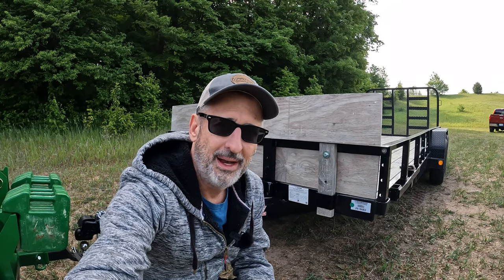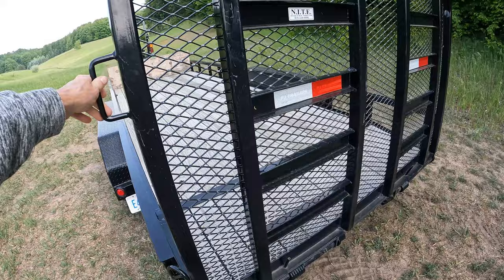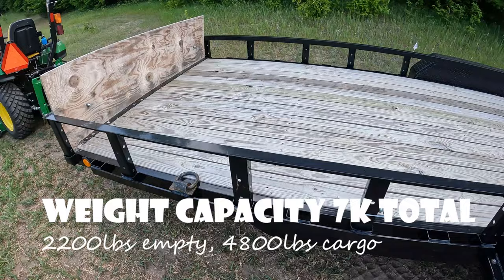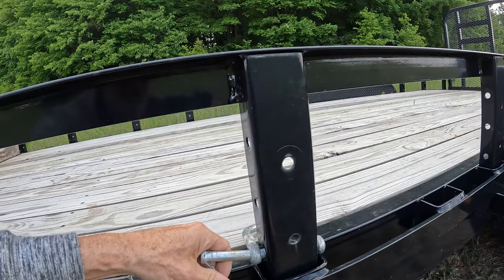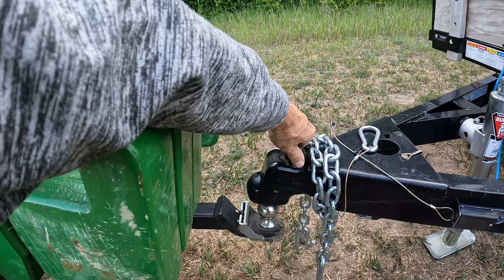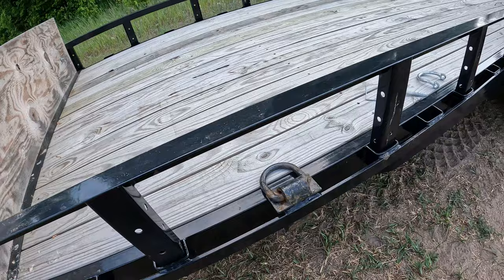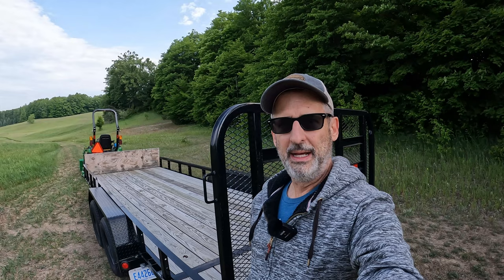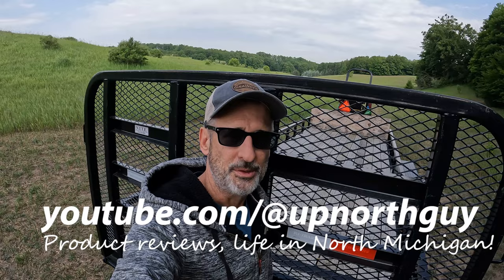PJ Trailer 18' Utility Trailer - Owner Product Review!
Sharing my experience with the 18' PJ Utility Trailer.   I have used it for the past 2 years, mostly for transporting my John Deere 2025R tractor.    Video covers the features, dimensions, what I like about it and how it has held up during the time I used it!